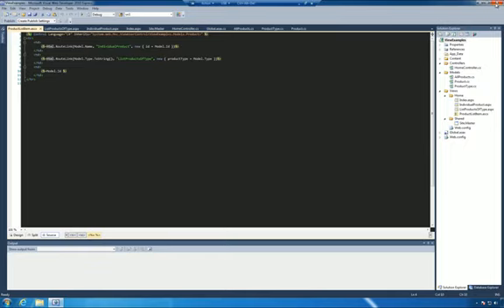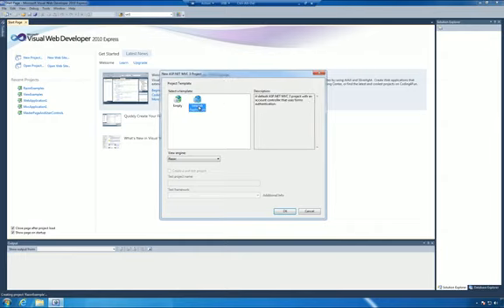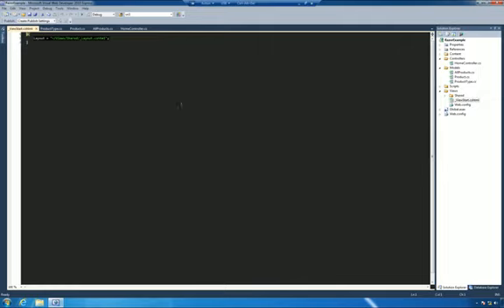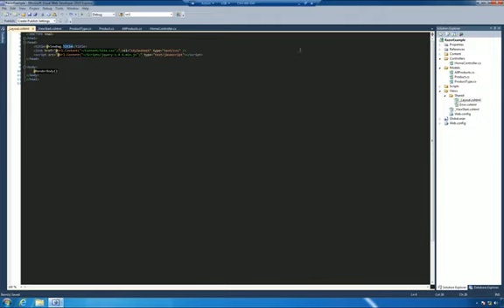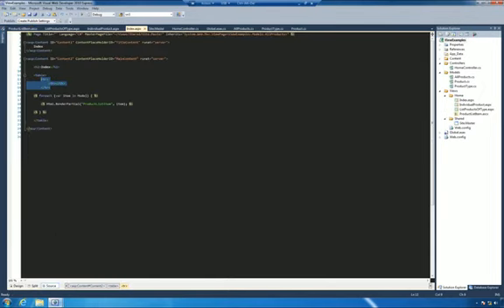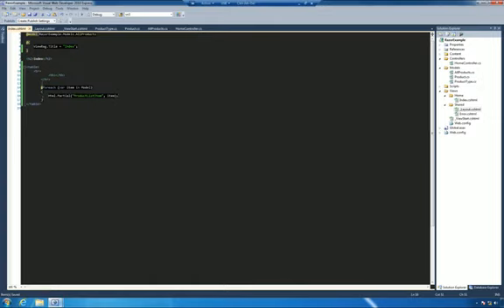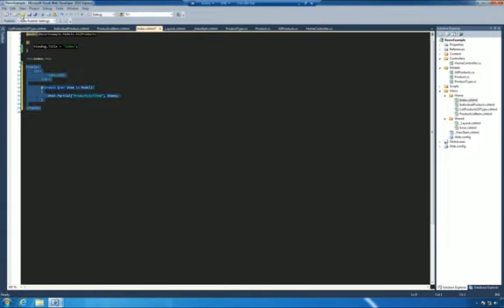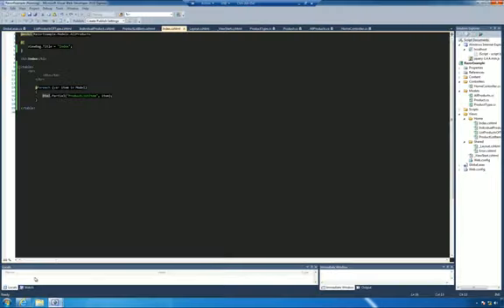ASP NET from Scratch Views with MVC 1